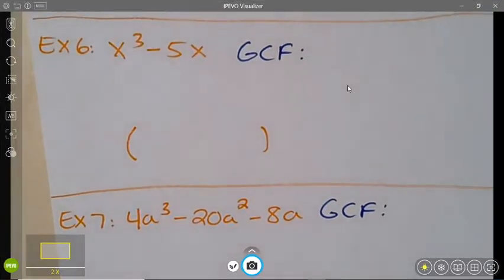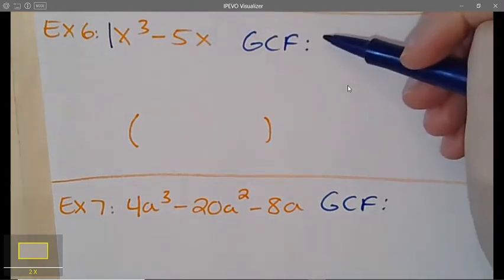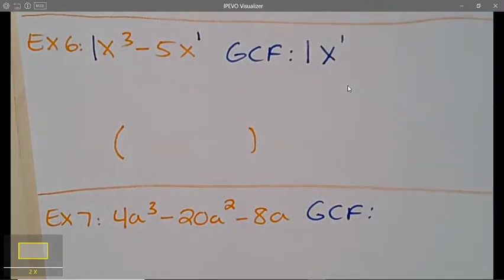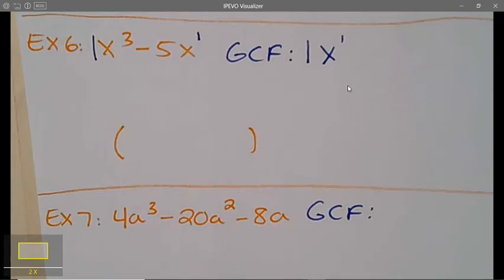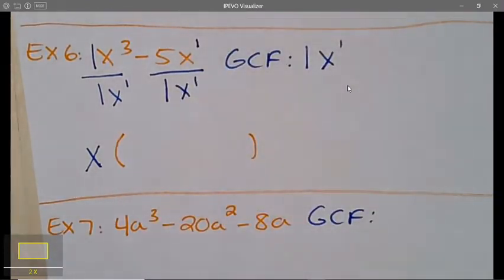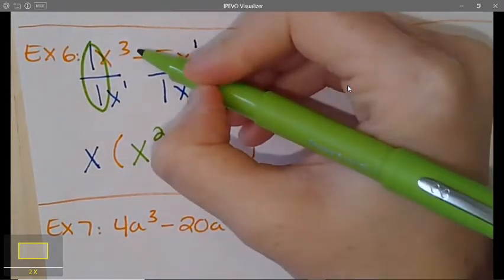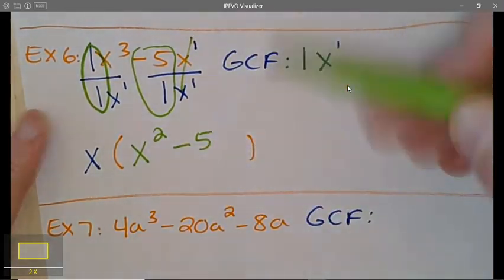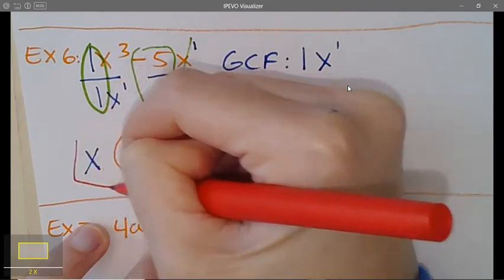Factoring Polynomials Ex 6